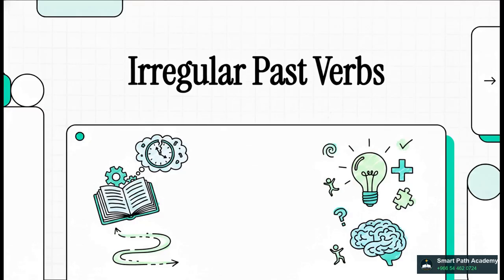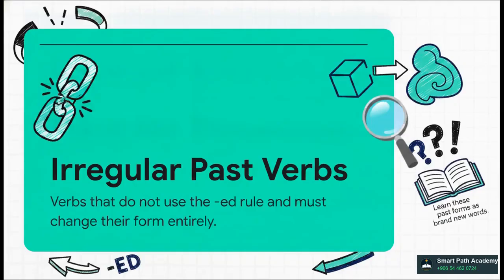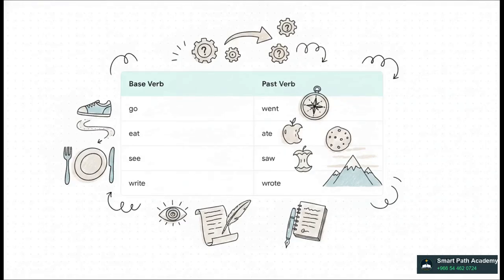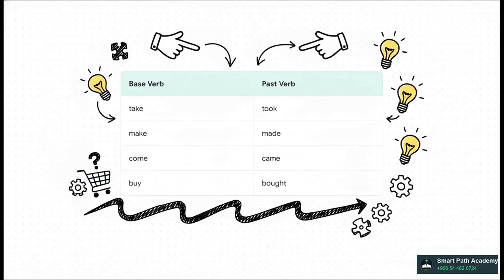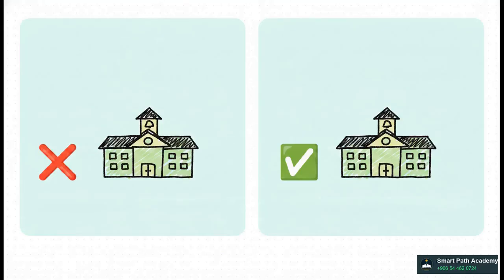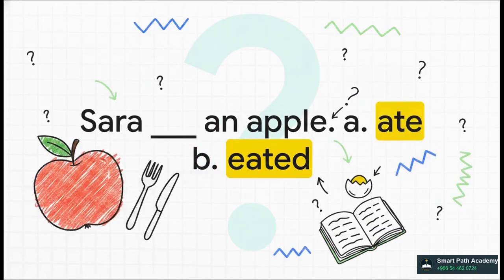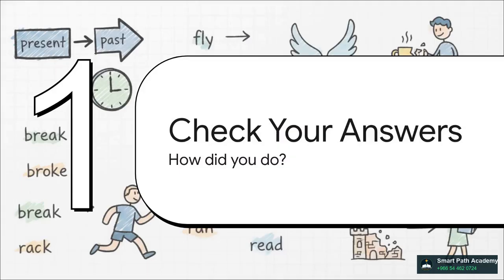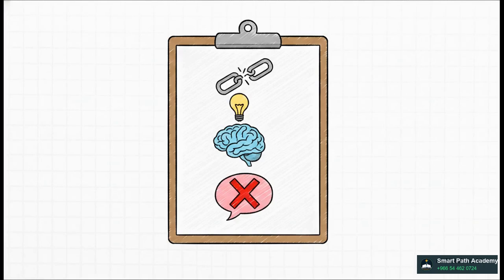Irregular Past Verbs Made Simple | Grade 6 English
Not every past tense verb ends in -ed. This Grade 6 English lesson helps ESL learners remember common irregular past verbs clearly.

In this lesson, Mr. Hisham explains irregular past verbs for Cambridge English, ESL learners, and IGCSE foundation students.

In this video, you will learn:
- why some verbs do not take -ed in the past
- how to remember go/went, see/saw, eat/ate, and write/wrote
- how to avoid mistakes like 'goed' and 'eated'
- how to use irregular past verbs in full sentences

Best for:
Cambridge Checkpoint English
Cambridge Stage 6 English
Cambridge Primary English 0058
IGCSE English foundation
International-school students
Gulf, Europe, Egypt, and global learners